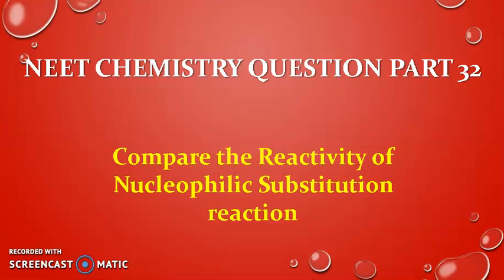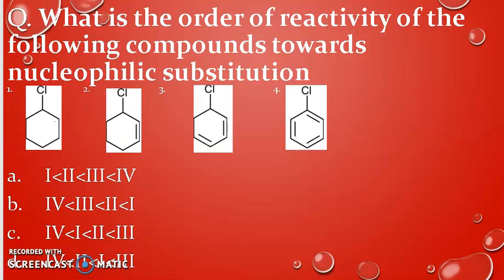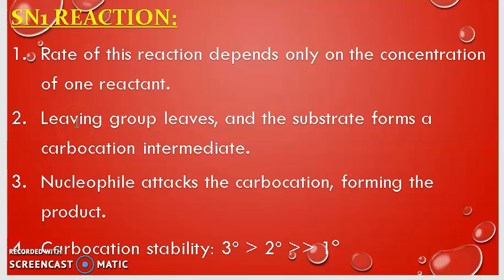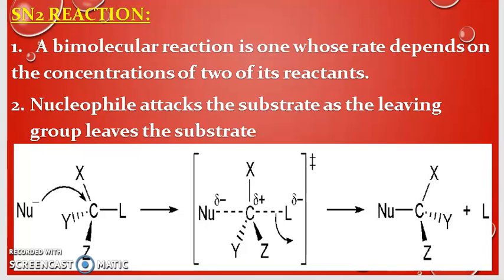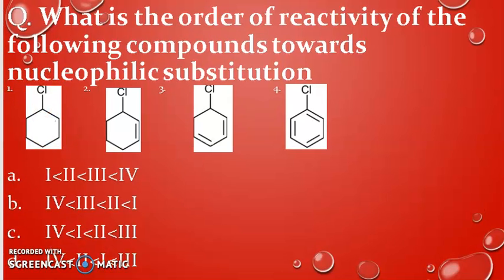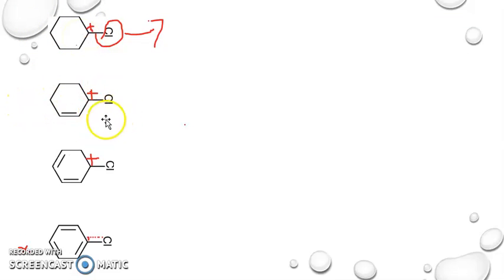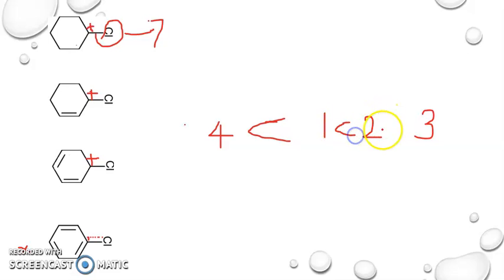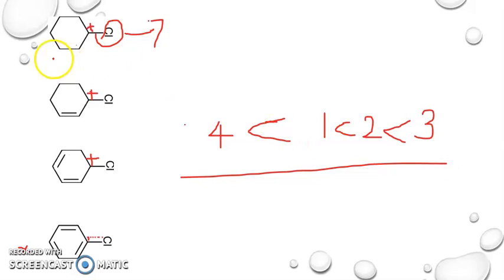Neet chemistry question part 32/order of Reactivity of SN reaction/Neet chemistry tricks/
This video explains about,
1. Neet chemistry tips
2. Deep knowledge about the neet question and find out the answer
3. Clear understanding of neet chemistry
4. order of Reactivity of Nucleophilic Substitution reaction